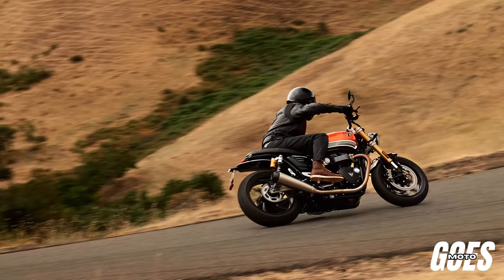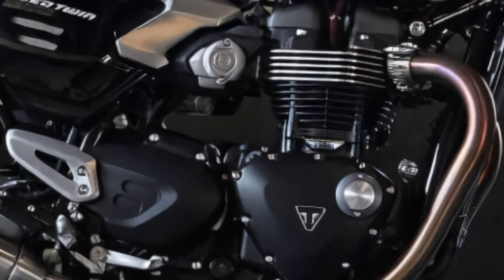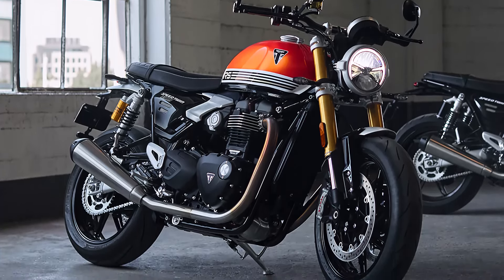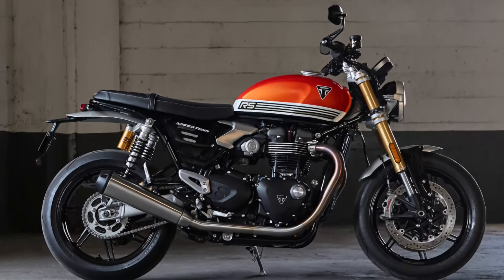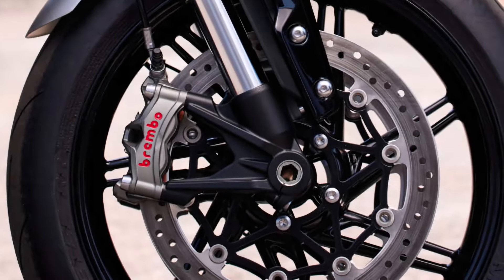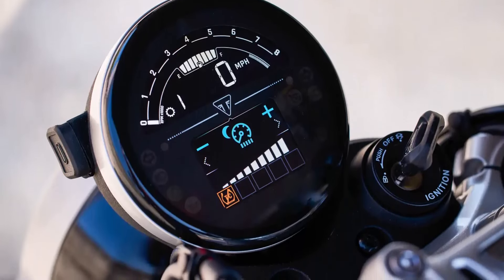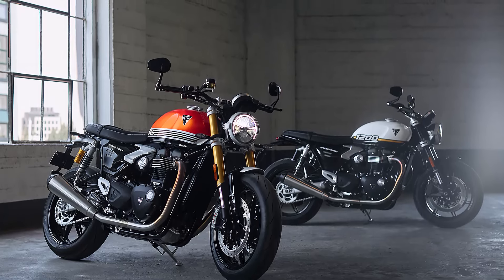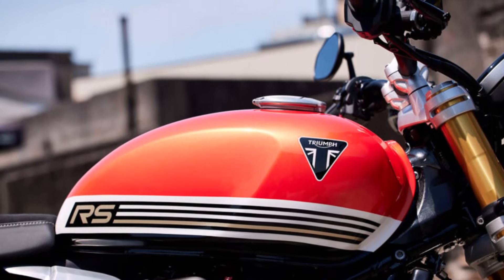2025 Triumph Speed ​​Twin 1200 : The Evolution of a Classic Beast - The Best Retro Roadster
The 2025 Triumph Speed Twin 1200 RS is a bike that seamlessly combines performance, style, and cutting-edge technology. At the heart of the 2025 Speed Twin 1200 RS is a powerful 1200 cc liquid-cooled parallel twin engine. With an 8-valve SOHC setup and a 270-degree firing order, it offers a balance of thrilling power and smooth performance. Its bore measures 97.6 mm, and the stroke is 80 mm, giving the engine a unique character.

Delivering 105 PS (or 103.5 bhp) at 7,750 rpm, this beast is no stranger to high performance. Add to that a torque output of 112 Nm at just 4,250 rpm, and you’ve got an engine designed to provide exceptional pull in any situation. A compression ratio of 12.1:1 ensures a robust and responsive ride.

The engine is equipped with a multipoint fuel injection system, an electronic throttle control, and two rider modes, giving you full control over your riding experience. To top it off, it features a beautiful brushed stainless steel 2-into-2 exhaust system with twin silencers, offering a bold and throaty exhaust note. The 6-speed gearbox pairs perfectly with the wet, multi-plate slip clutch, ensuring seamless and smooth shifting under all riding conditions.

Built for precision handling, the Speed Twin 1200 RS uses a tubular steel frame with steel cradles for rigidity and stability. The twin-sided aluminium swingarm adds to the bike's maneuverability and strength. It rolls on cast aluminium alloy wheels— 17 x 3.5 inches at the front and 17 x 5.0 inches at the rear.

As for tires, you’ve got a 120/70 R17 at the front and a 160/60 R17 at the rear, providing excellent grip and stability, whether you're carving through twisty roads or cruising down the highway.

The suspension setup features Ø 43mm USD Marzocchi forks at the front with 120mm travel, ensuring a smooth and responsive ride. At the rear, the twin Marzocchi RSUs with external reservoirs offer 116 mm of wheel travel and preload adjustability, allowing you to fine-tune the setup to your riding style and load.

Stopping power is equally impressive, with twin Ø 320mm floating discs at the front, featuring Triumph-branded four-piston radial calipers and OCABS (Optimized Cornering ABS). At the rear, a single Ø 220mm disc with a Nissin 2-piston floating caliper also comes equipped with OCABS, ensuring safe and controlled braking in all conditions.

The 2025 Speed Twin 1200 RS boasts an LCD multi-function instrument cluster with an integrated colour TFT screen, offering all the essential information at your fingertips in a sleek and modern format.

The bike is both compact and agile, with a wheelbase of 1413 mm, a rake of 22.4 degrees, and a trail of 91 mm. The handlebar width stands at 792 mm, and the bike's height without mirrors is 1140 mm, giving it a comfortable riding position. The seat height of 805 mm provides a balance between comfort and control, while the wet weight of 216 kg makes it manageable yet substantial enough for a stable ride.

The 14.5-litre fuel tank offers a decent range for both urban commutes and longer rides, ensuring that fuel stops are few and far between.

In Conclusion, the 2025 Triumph Speed Twin 1200 RS is a true masterpiece, delivering power, precision, and premium features. Whether you're an experienced rider looking for thrills or someone who enjoys refined engineering, this motorcycle is sure to impress.